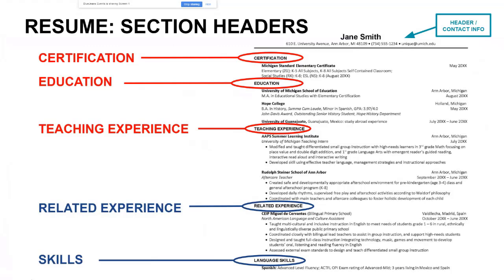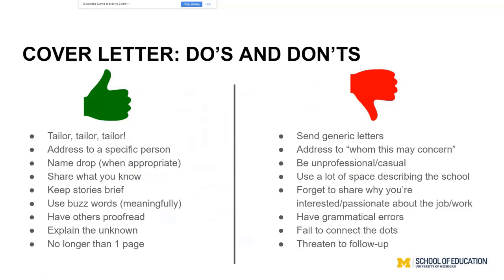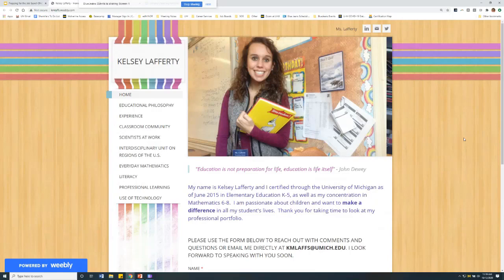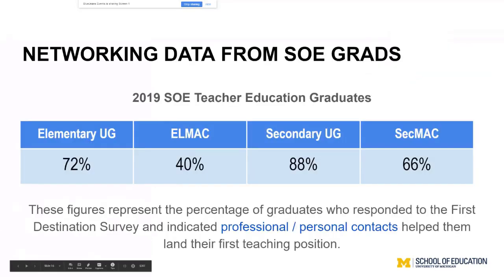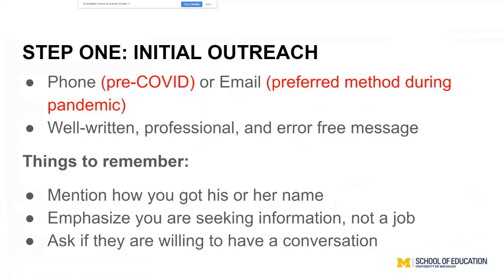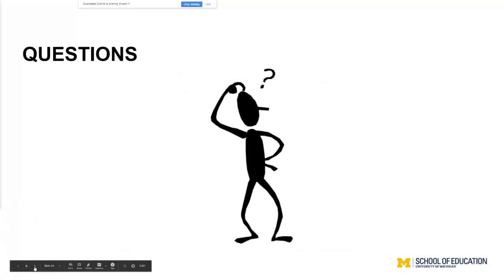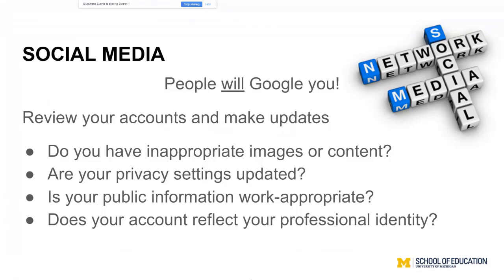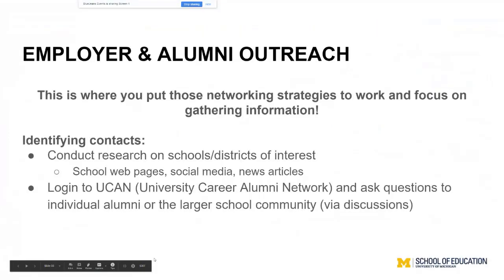2020 CS Webinar: Job Search Boot Camp Part 1: Prepping for the Search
In this webinar, you will learn how to prepare for the job search. Topics include networking, leveraging social media, and materials needed for the job application process. This presentation will be tailored to those seeking K-12 teaching positions.